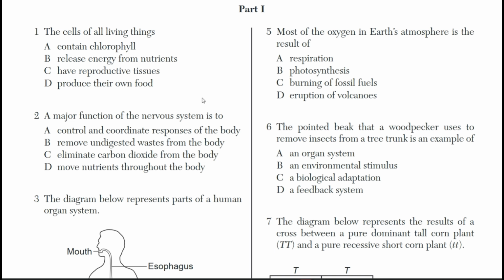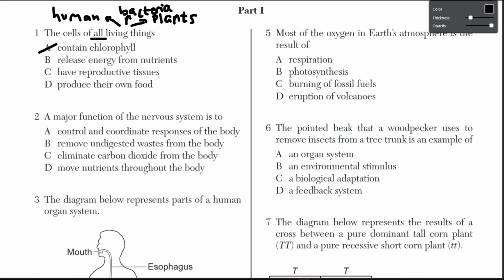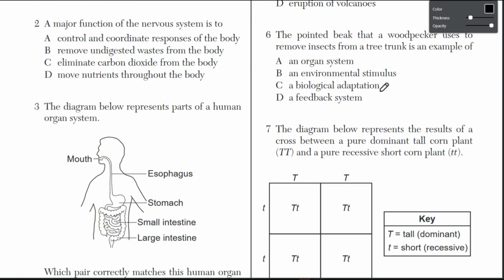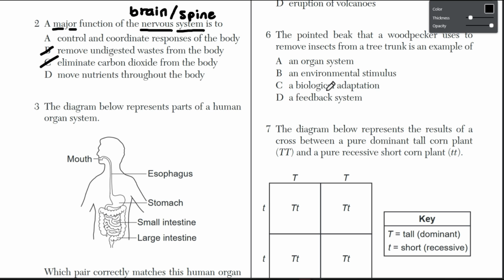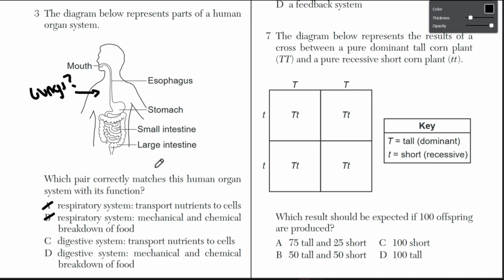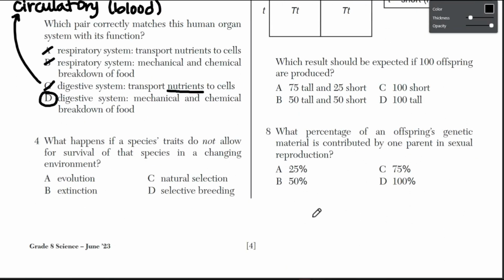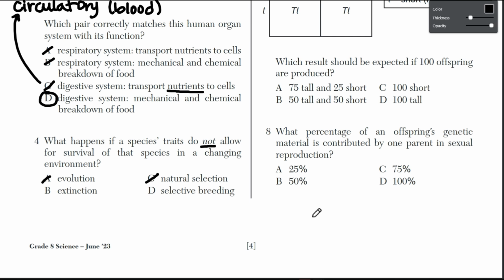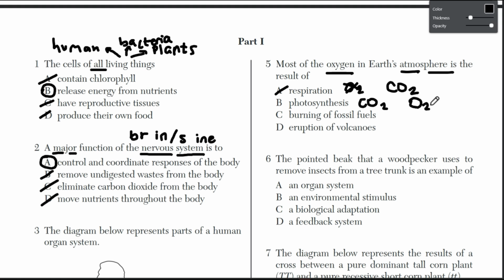8th Grade Science Test Prep - Part 1 - First 5 Questions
In this video, I'm walking you through the Regents 8th Grade Intermediate Level Science Test from June 2023, focusing on the multiple-choice questions in part 1. I’ll explain how to approach these questions and discuss why certain answers are the best choices. If you're interested, I’m also open to going through part 2 together. Please let me know if that’s something you’d like to do!

This test is taken from the NY Regents website and is not my own independent work. I am using it to teach test taking skills and strategies.